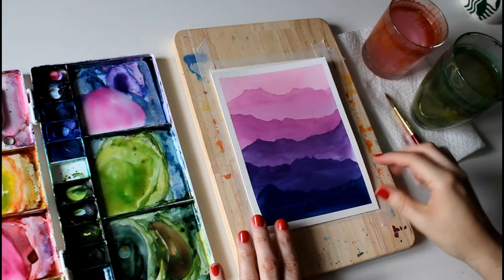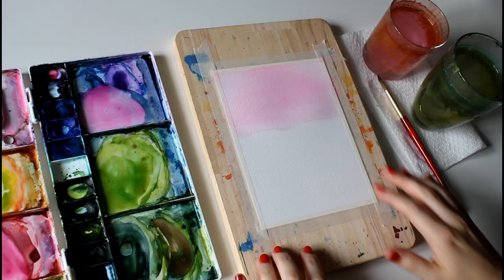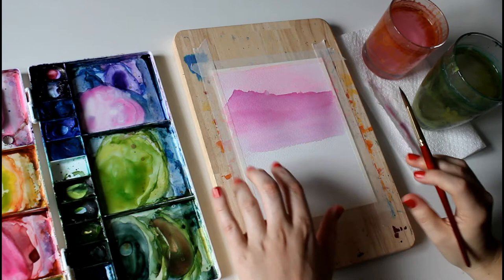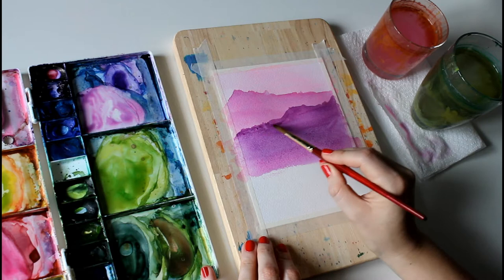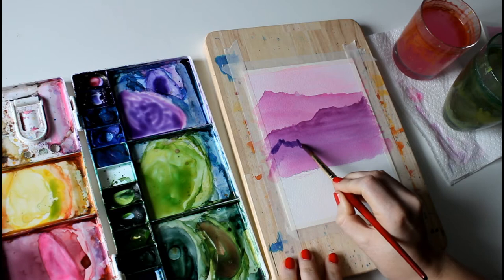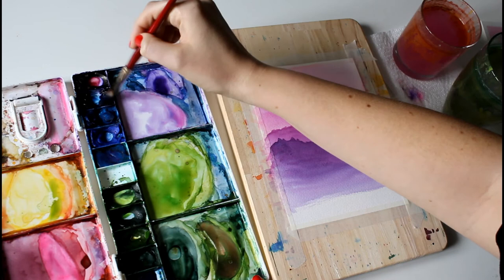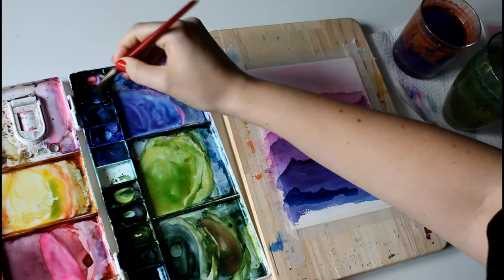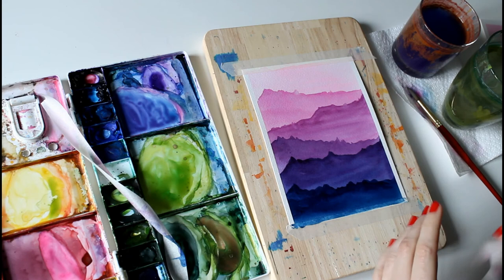Project 2: Wet on dry mountain scene | 60 Minute Watercolour Masterclass for Beginners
This is the second project for my 60 Minute Watercolour Masterclass for Beginners! In this project, we'll use the wet on dry technique to create a mountain range scene, transitioning colours and intensity as we go.

I'll be using pink and blue and mixing them up to make a purple tone for the middle mountains. I'll also be using a hairdryer to speed up the drying of this piece between each layer. If you don't have one, just leave it to dry before doing the next layer. If you do use a hairdryer, remember to keep it on a low heat and low speed setting (to avoid pushing the wet paint around) and keep it moving over the paper surface to help it dry evenly.

This is a really simple watercolor painting for beginners and so fun to make!

This is part of my 60 Minute Watercolour Masterclass for Beginners. The course will teach you everything you need to know to get started with watercolour and make quick progress!

Take the rest of my class here:
60 Minute Watercolour Masterclass for Beginners

And this isn't the end! This is just the start of your watercolour painting journey.